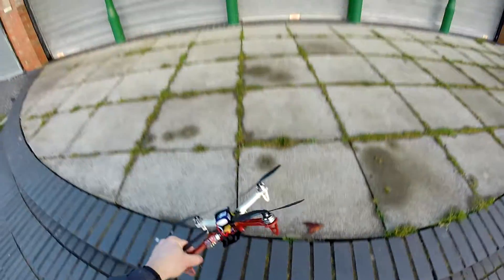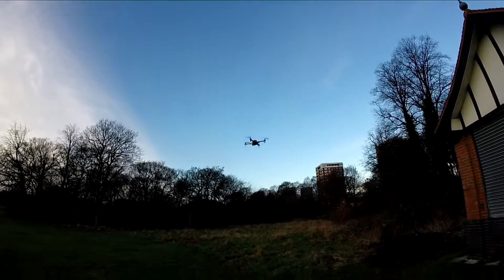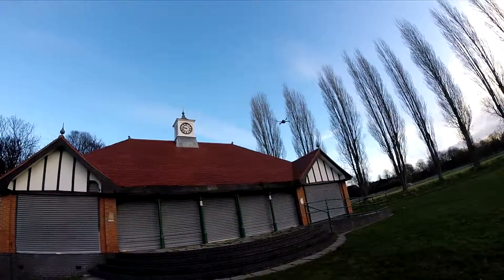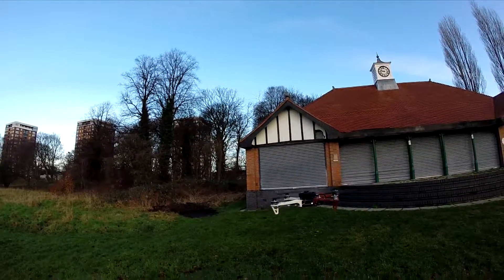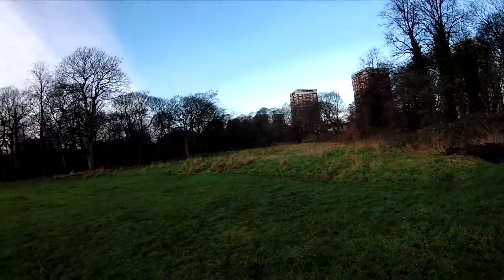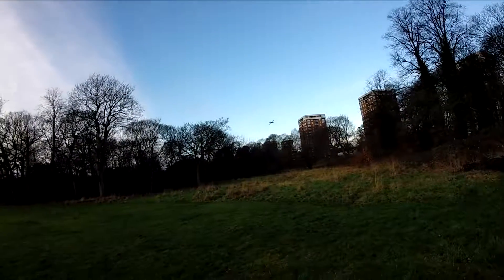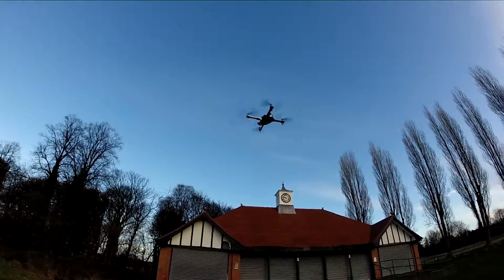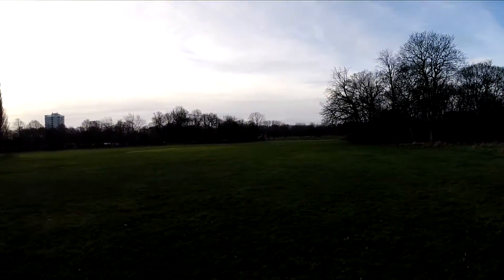Testing Acro Naze 32